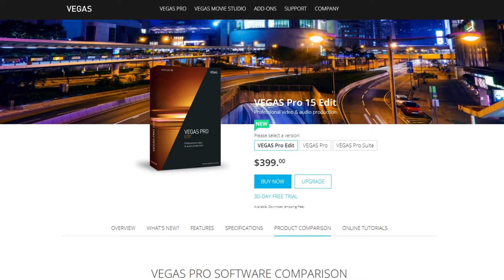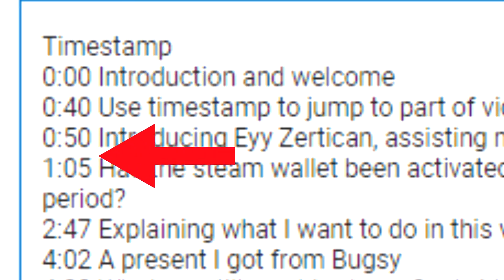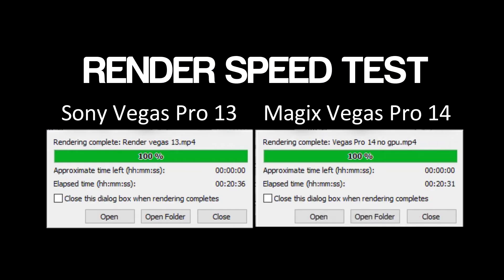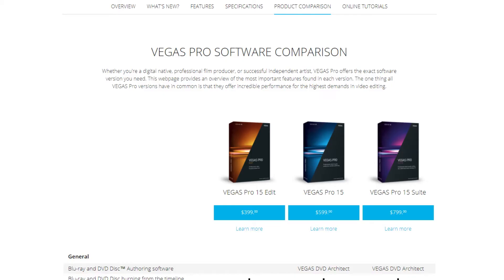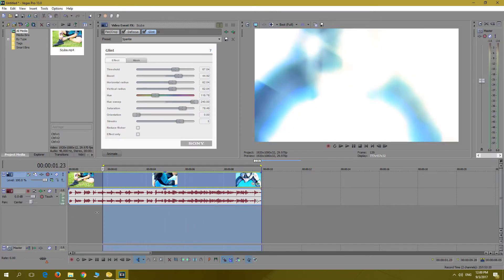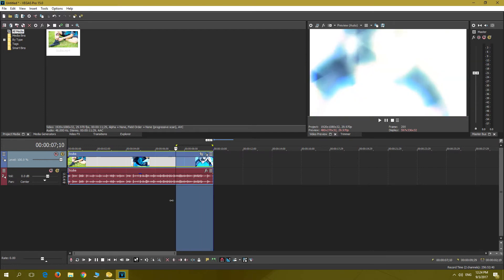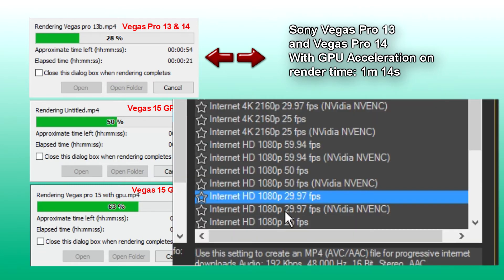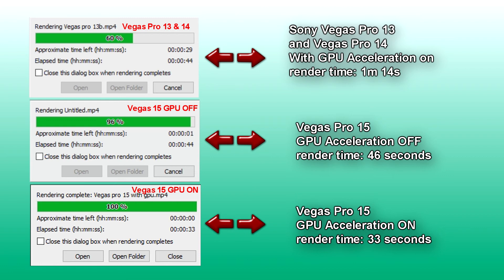Vegas Pro 15 Versus Vegas Pro 13/14 GPU Acceleration Render Speeds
In this video, I do a render speed test of Vegas Pro 15 and compare it to Sony Vegas Pro 13 and Vegas Pro 14. Click on timestamp to skip to parts of the video.
My specs: Intel i7 6700cpu 4ghz 16g Ram Nvidia GTX980

Timestamp:
0:00 Welcome
0:06 Introduction
0:20 Explaining timestamp
0:28 The story of Vegas pro 14 GPU acceleration fail
1:10 Vegas Pro 14 is updated to Vegas Pro 15
1:18 Checking Magix website for GPU acceleration feature
1:28 Testing Vegas Pro 13/14 versus Vegas Pro 15
1:56 Final result render test speeds
2:44 Magix have broken the Vegas Pro curse

Previous video testing Sony Vegas Pro 13 and Vegas Pro 14 GPU acceleration test.